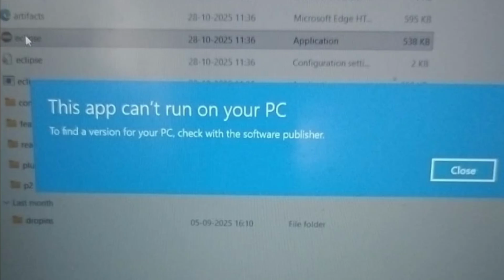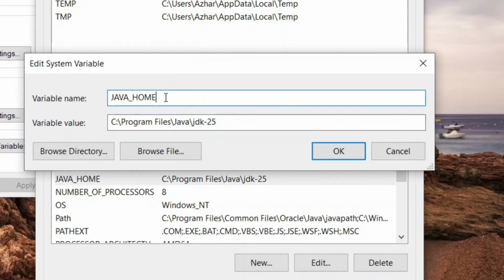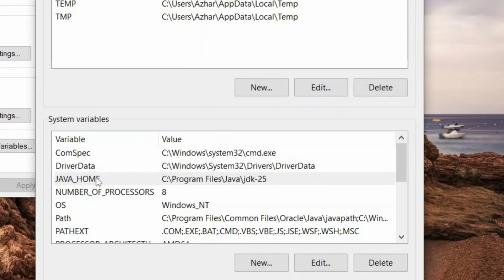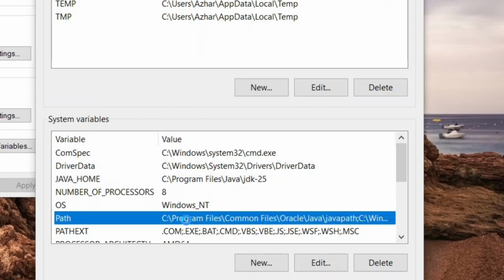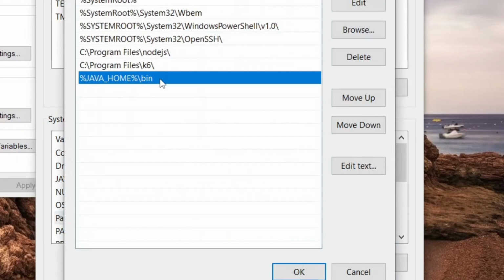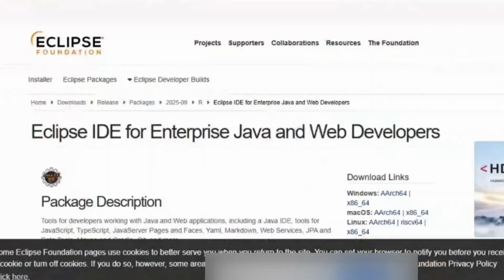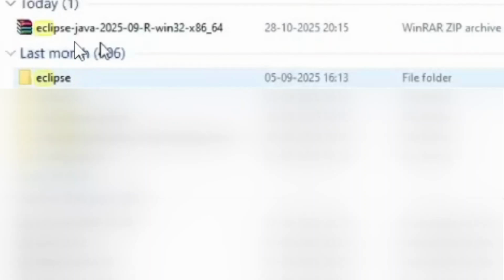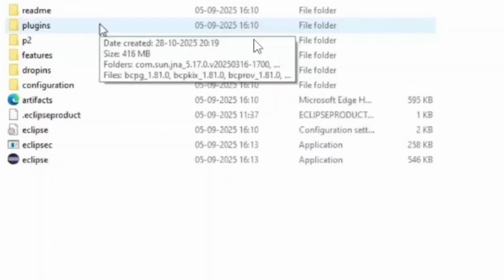This app can't run on your PC - To find a version on your PC check with the software Publisher